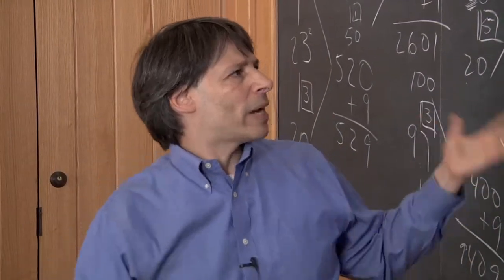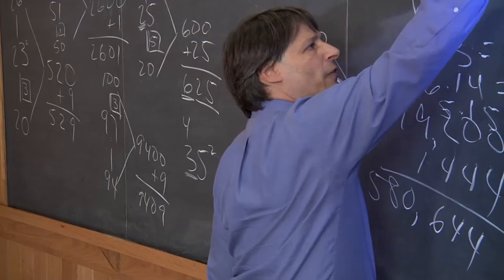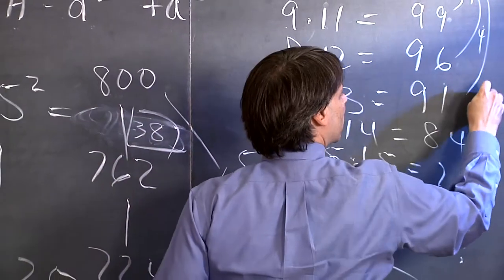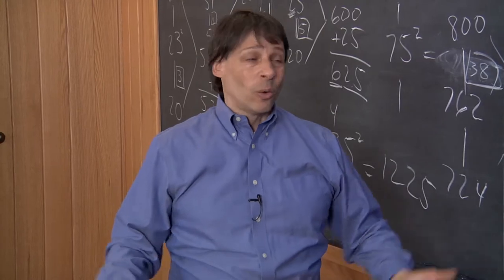Arthur Benjamin MAA Carriage House Lecture on Becoming a Mathemagician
Arthur Benjamin
"Becoming a Mathemagician"